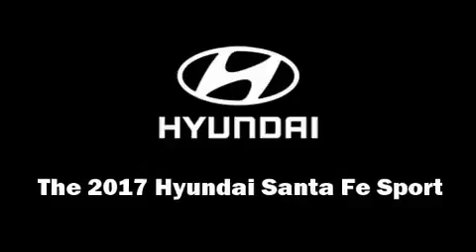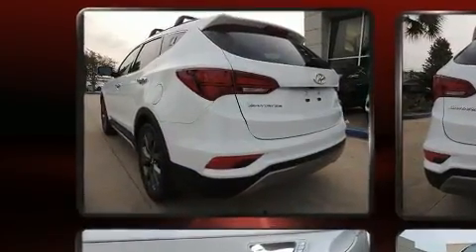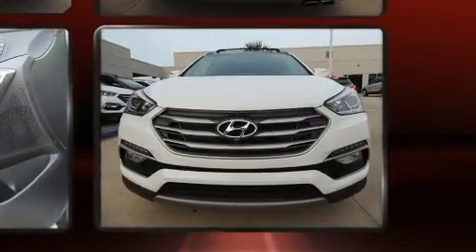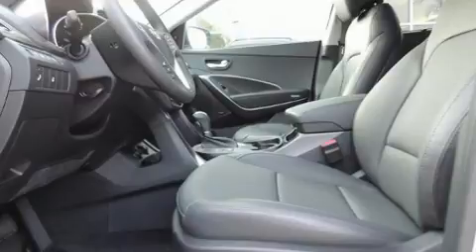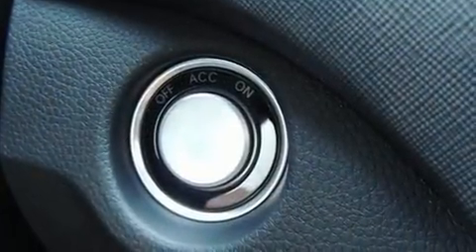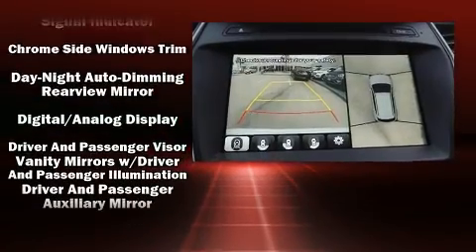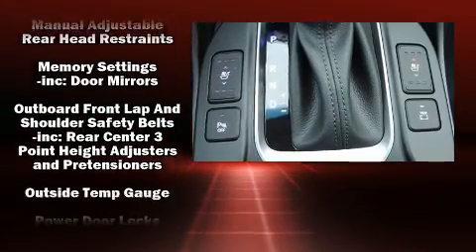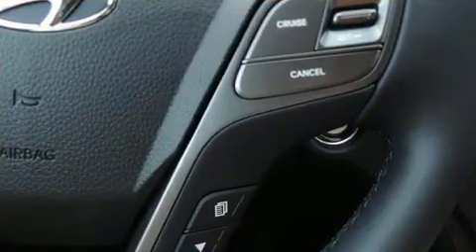2017 Hyundai Santa Fe Sport 2.0T Ultimate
Load your family into the 2017 Hyundai Santa Fe Sport. Smooth gearshifts are achieved thanks to the 2 liter 4 cylinder engine, and for added security, dynamic Stability Control supplements the drivetrain. The engine breathes better thanks to a turbocharger, improving both performance and economy. This model accommodates 5 passengers comfortably, and provides features such as: a trip computer, an automatic dimming rear-view mirror, a blind spot monitoring system, tilt and telescoping steering wheel, power windows, an overhead console, and power seats. Features such as automatic climate control and leather upholstery prove that economical transportation does not need to be sparsely equipped. Rear passengers enjoy the seat heating functionality, keeping them warm during the winter months. With high intensity discharge headlights illuminating your path, you'll always appreciate maximum visibility. For drivers who enjoy the natural environment, a power moon roof allows an infusion of fresh air. Premium sound drives 12 speakers, providing you and your passengers a sensational audio experience. Hyundai ensures the safety and security of its passengers with equipment such as: head curtain airbags, front side impact airbags, traction control, brake assist, a panic alarm, an emergency communication system, and 4 wheel disc brakes with ABS. We pride ourselves on providing excellent customer service. Stop by our dealership or give us a call for more information.